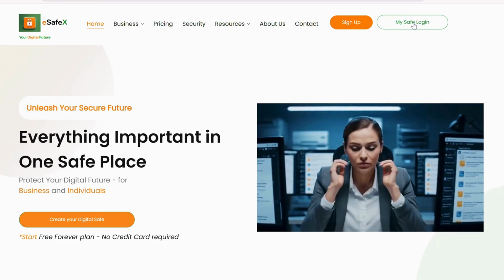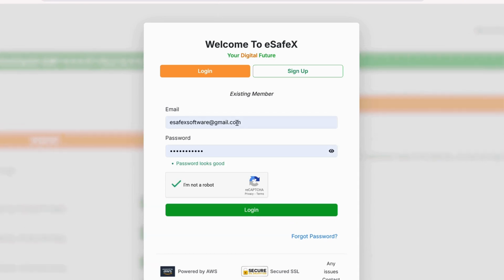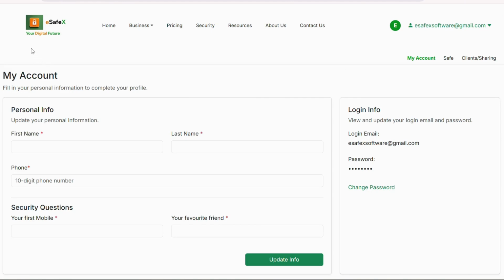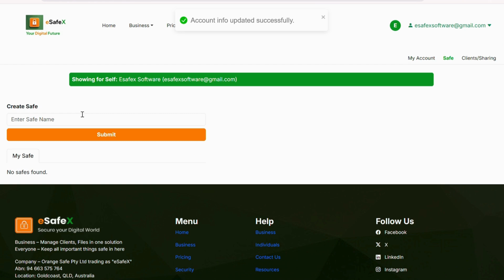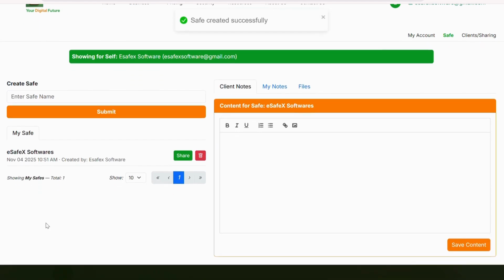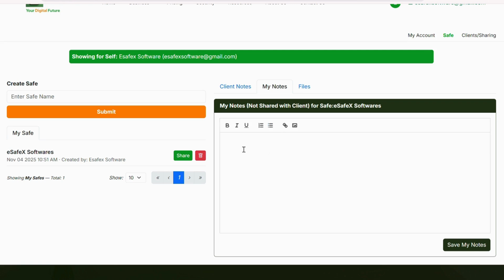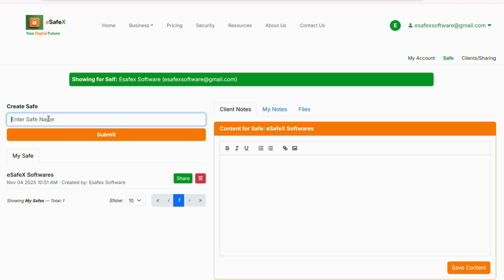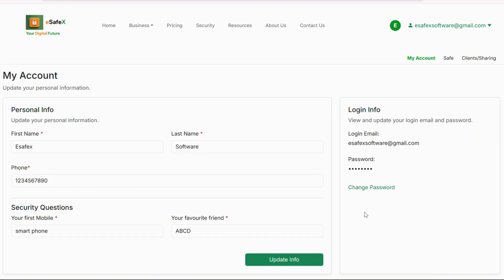How to Log In & Explore eSafeX Features | Dashboard Walkthrough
Welcome to eSafeX — your trusted digital workspace for secure, organized, and effortless file management.

In this video, we walk you through the complete login process and give you a guided tour of the eSafeX dashboard. Whether you're logging in for the first time or exploring the platform’s features, this tutorial will help you understand everything you need to get started smoothly.

Once inside your account, you’ll learn how to update your personal details, set or change your security questions, and navigate through key sections of your dashboard. You’ll also see how to create Safes, manage files, upload documents, add client access, and explore the tools designed to keep your work secure and systematically organized.

eSafeX is built for businesses and professionals who want clarity, security, and structure in their document workflows. With encrypted sharing, client-specific Safes, and a clean, user-friendly interface, eSafeX helps you manage everything in one place — safely and professionally.